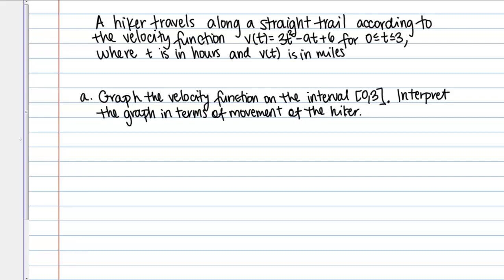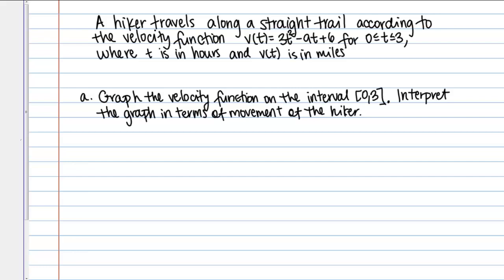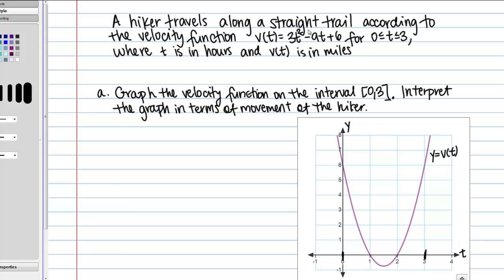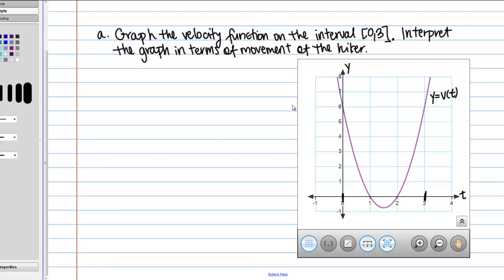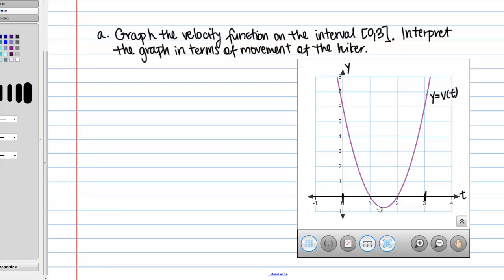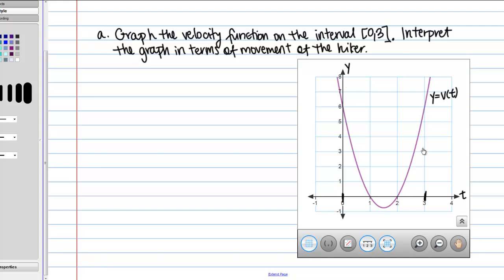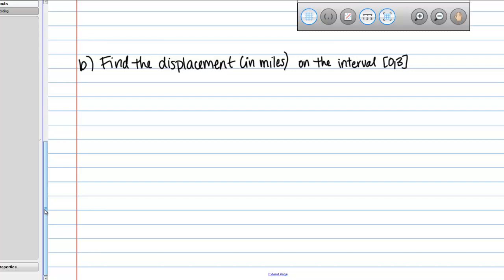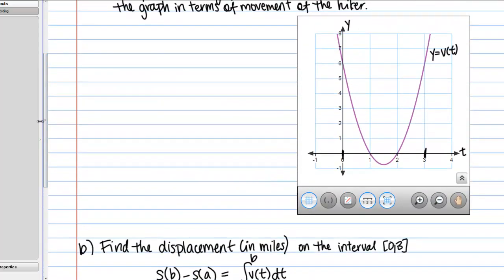Displacement and Total Distance Traveled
Calculate the displacement and total distance traveled given a velocity function.